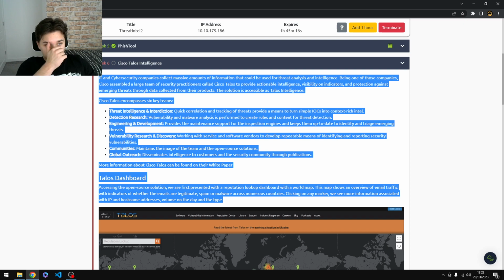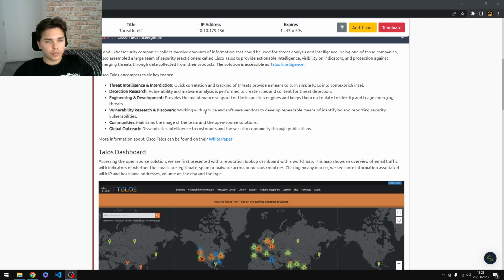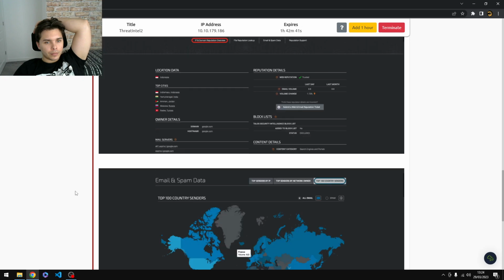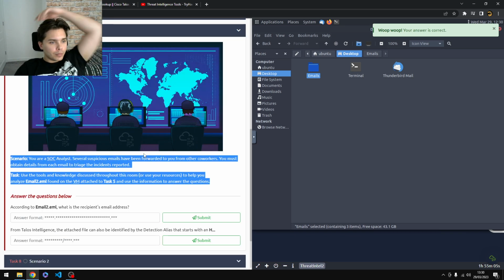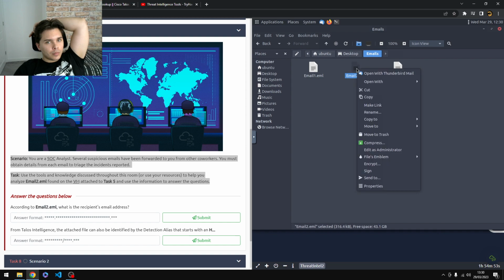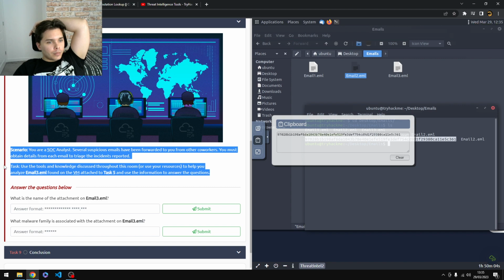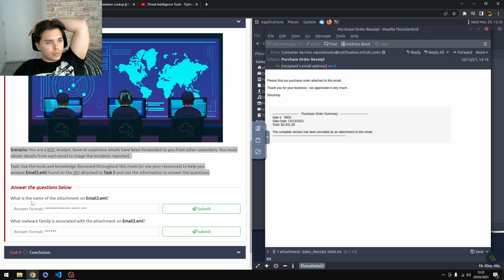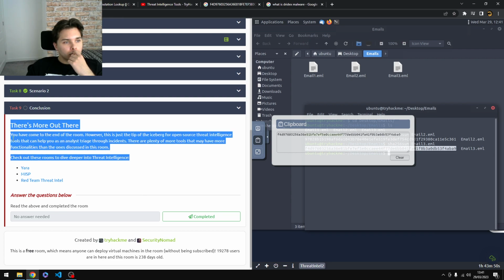TryHackMe - Threat Intelligence Tools (Part 2) | Day 11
A follow up part to Day & of Threat Intelligence Tools on TryHackMe.